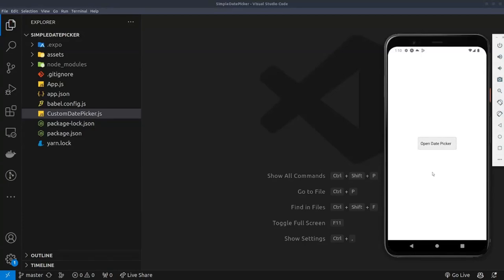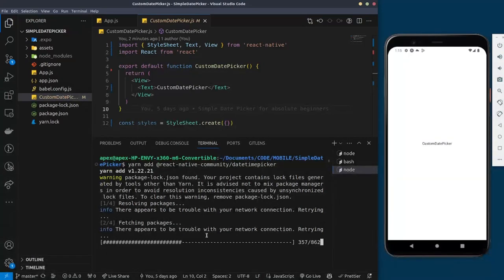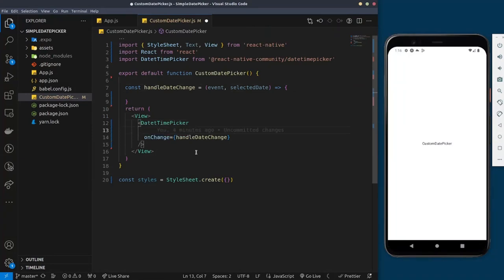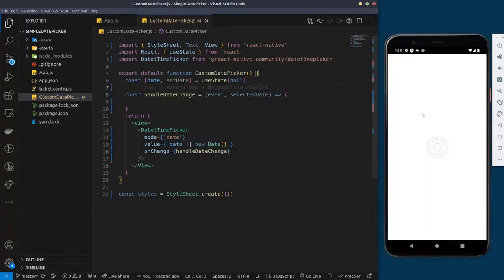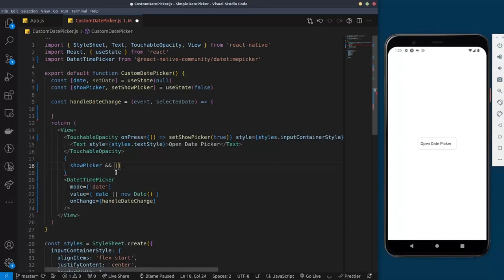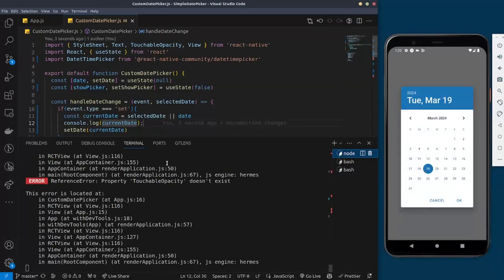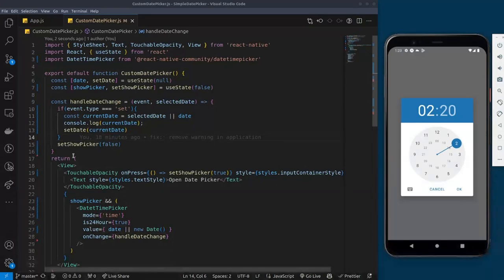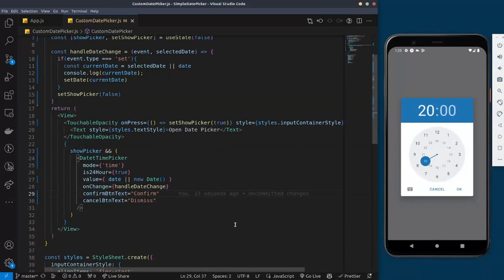Date Time Picker with React Native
In this video, I will be showing you basic concepts of date and time picker (date-time picker) in react native in 2024. We will explore concepts such as different varieties of picker types and user interaction such as slider for Android and iOS.

Setting up a React Native project from scratch with Expo
Running your project on iOS, Android, and the web

Learn how to set up React Native Expo in 2024 with this easy and updated tutorial! Start building your mobile apps now!